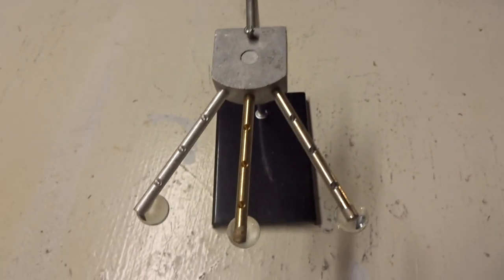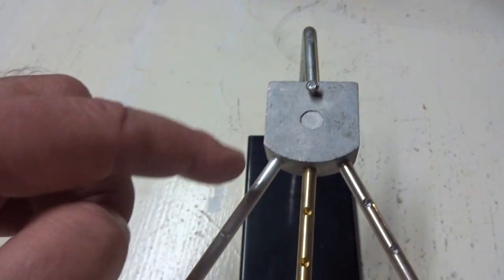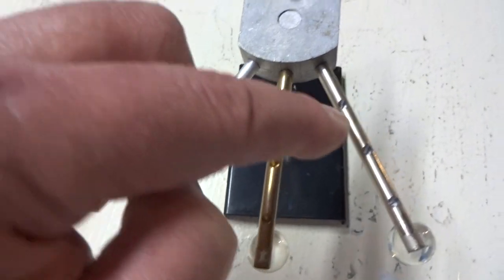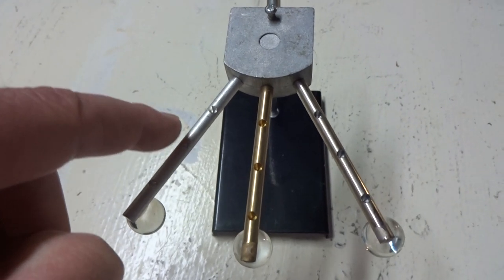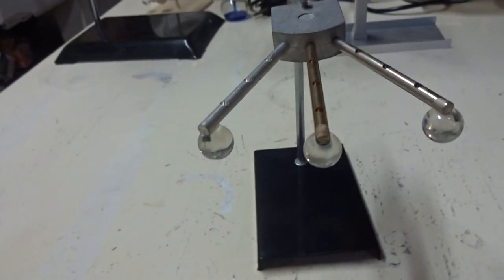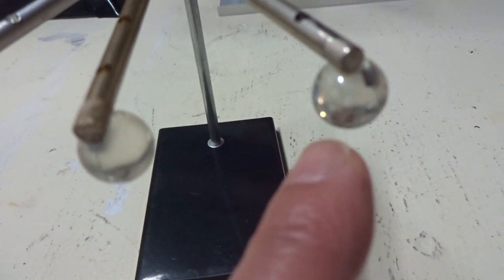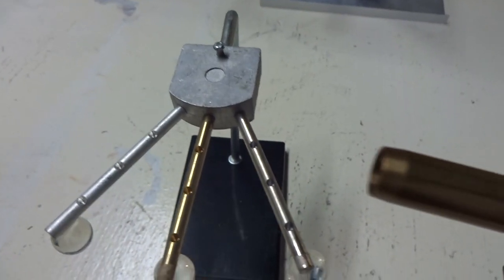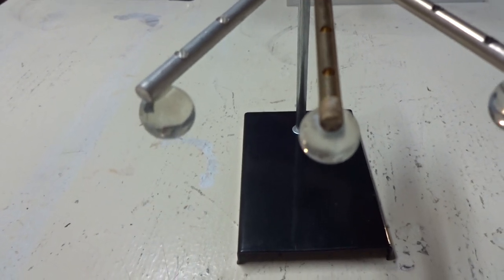Thermal Conductivity of Metals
My channel describes all of the concepts and facts of geology that are covered in a complete bachelor of science degree.  Since I take questions and make videos on different subjects, there are also general science videos on my channel.